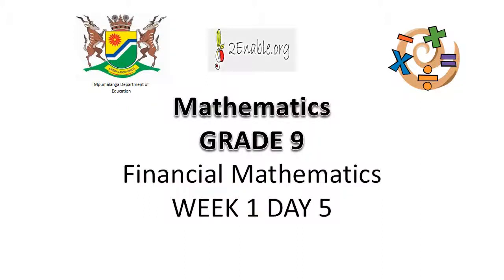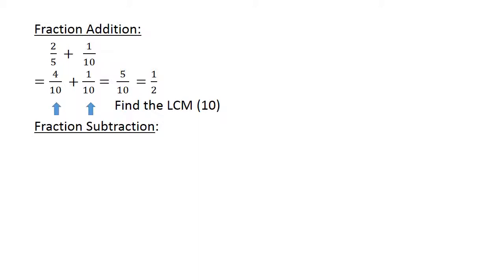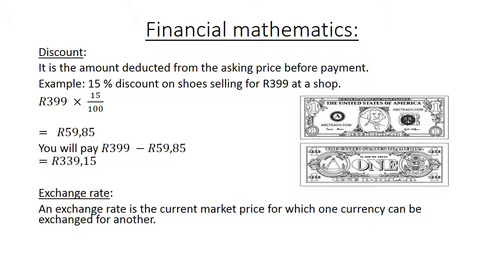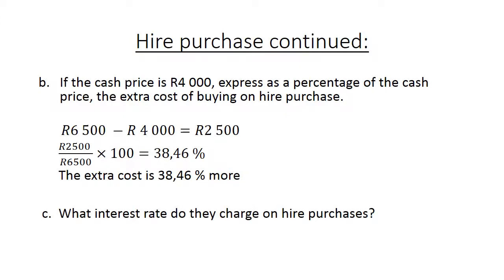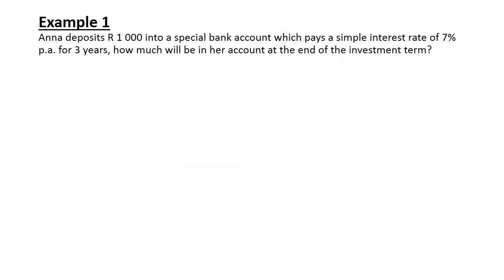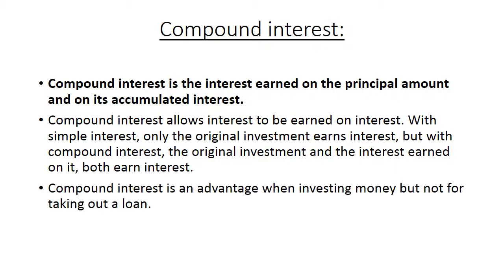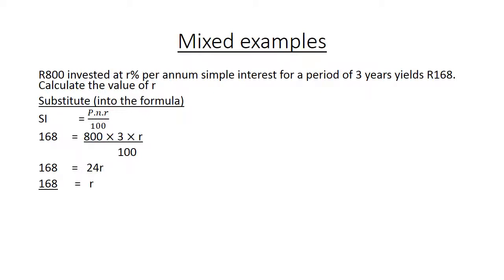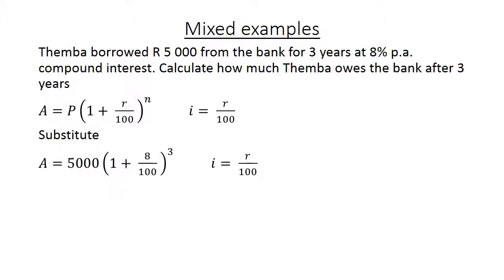5 Financial Mathematics